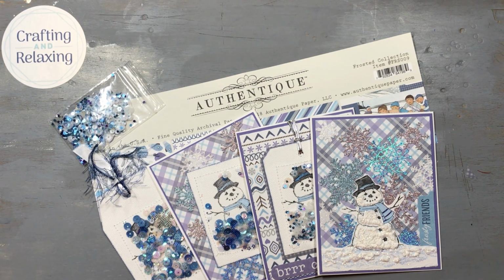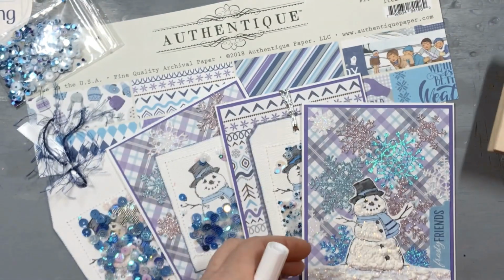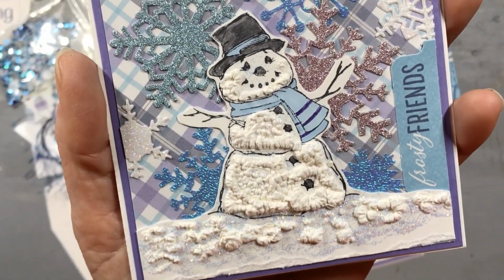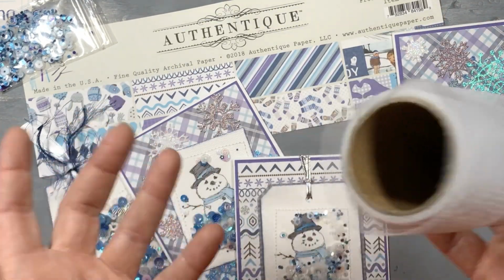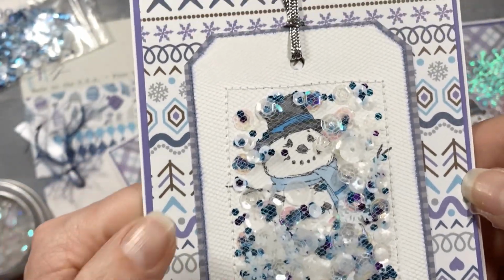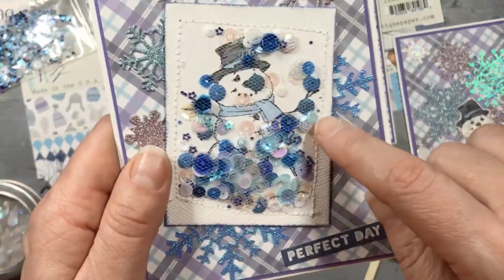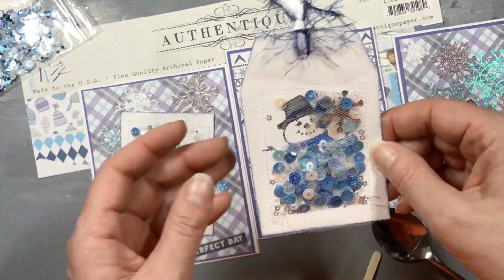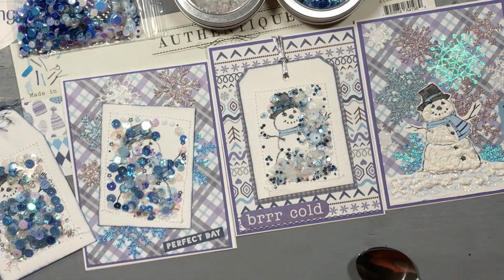Crafty Christmas Collab | Week 3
Here are the winter cards I made using Authentique for Week 3 of the Crafty Christmas Collab.